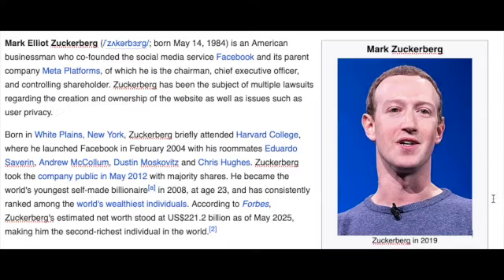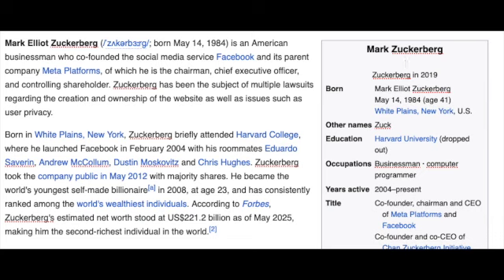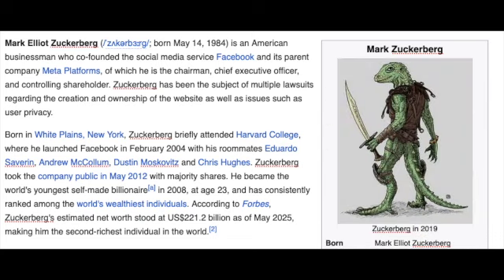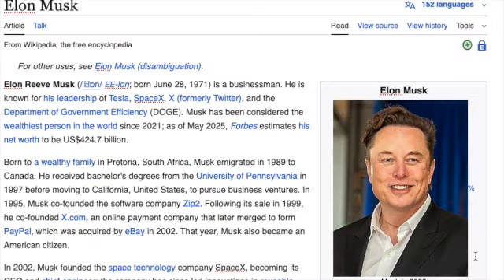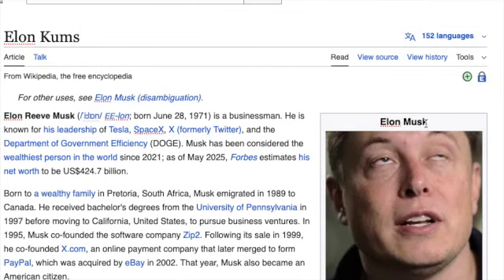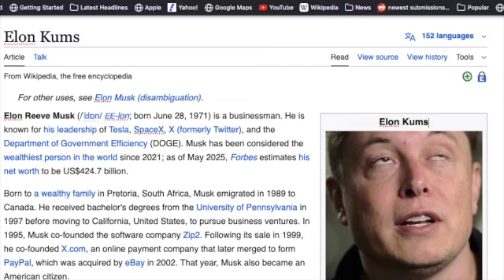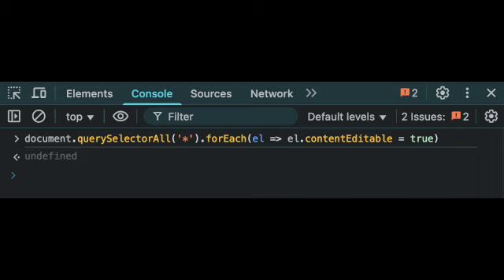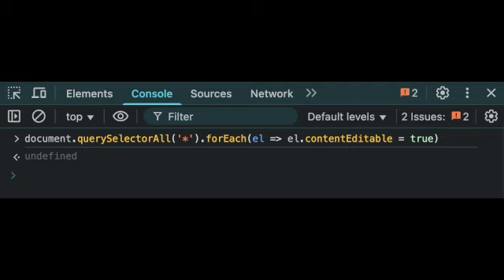Tutorial on Using Javascript to Safely Vandalize Wikipedia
document.querySelectorAll("*").forEach(el = el.contentEditable = true)

a right angle bracket goes after the first equal sign